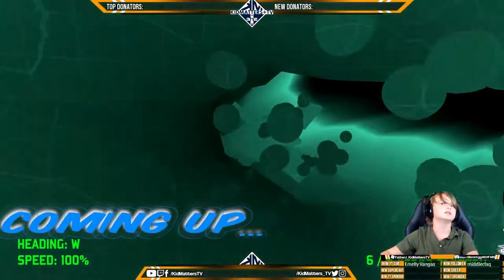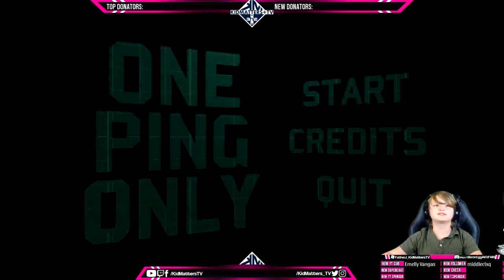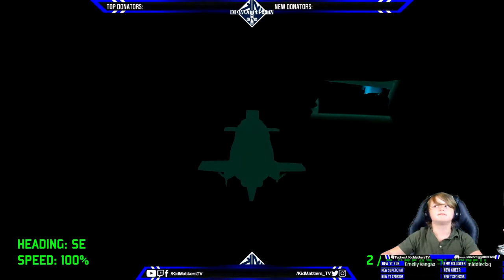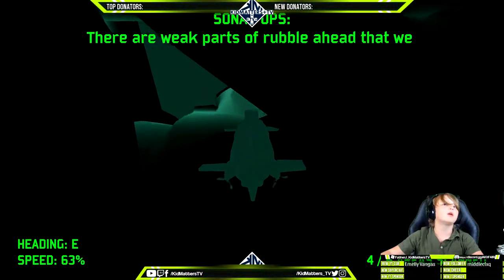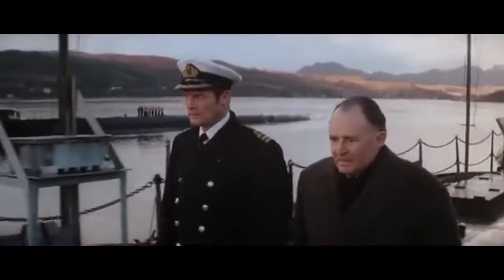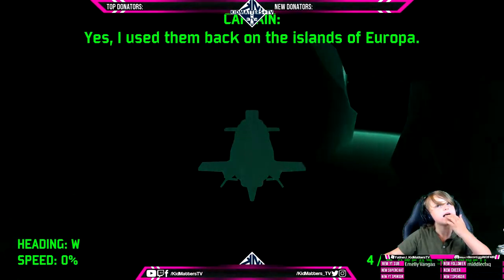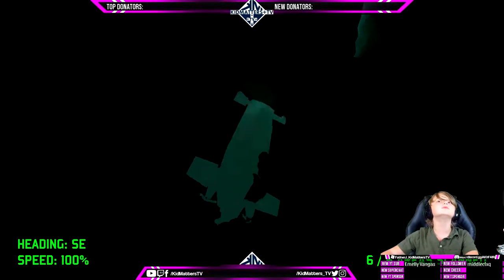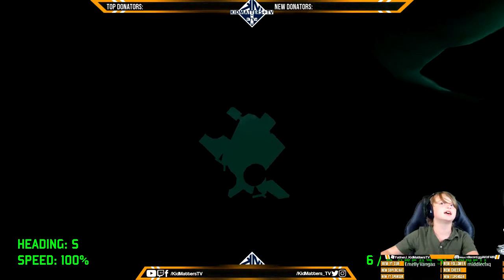ONE PING ONLY! Submarine game. Sonar Vision. What happened to our City? [KM+Gaming S02E86]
ONE PING ONLY! Submarine game. Sonar Vision. What happened to our City? Tragen takes command of a submarine sent to investigate what has happened...What lurks beneath the surface...in the depths of the ocean?

DEVELOPED DURING JANUARY'S GLOBAL GAME JAM
"A student built, subdued adventure game that will take the player to unseen depths utilizing a unique and novel approach to vision and clarity." "Sonar pulses light the way through the deep unknown."

"Kalyn Farmer, Scott La Fetra, and Daniel McKernan built on Derek Ho's original models, refined the audio with Bradley Jardine and incorporated Kit Ainslie's creature design in the game's finale to pull off a compelling, immersive game experience."

"Even though not polished, the game is deep and immerses us into a seemingly abandoned submarine world. Without the use of soundtrack, the game still proves itself full-fledged and flourishes especially through its abstruse art style. The very simplistic UI allows the player to focus on exploring and gives a clear overview of events happening on screen."

"While the group has created a publishing entity, Triconn Games, a Facebook Page, and a website, One Ping Only remains a student project. By taking the steps needed to get real-world feedback, the team has opened doors to new possibilities."

Fan Mail:
KidMattersTV

About KidMatters+TV:
KidMatters+TV is a Family Friendly Channel for everyone of all ages to enjoy! Primarily focused on things that kids care about: Games, museums, adventures, crafts, experiments, toys, healthy cooking, and more! Our videos are intended to be entertaining and educational for kids (family friendly/No swearing).

Learning through Play, Explore what Matters!

We are a family of SEVEN: Gabe, Tragen, Roxy, Marcus, Hadrian, Mom, and Dad. The kids inspiration to start their own channel came from their favorite YouTubers (DanTDM, EthanGamer, Nerdy Nummies, Stampylongnose, Cookie Swirl C, and others).

Important: This channel is edited and owned by the KidMatters+TV parents in accordance with YouTube rules. All communication will be monitored by their parents and any messages returned will be supervised by their parents.

KidMatters+TV [KM+Gaming S02E86 V192]